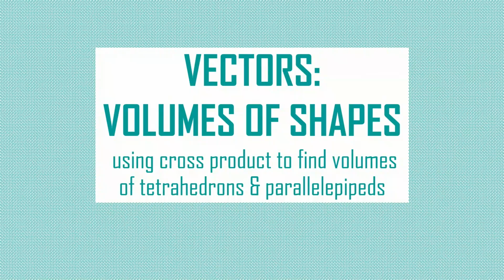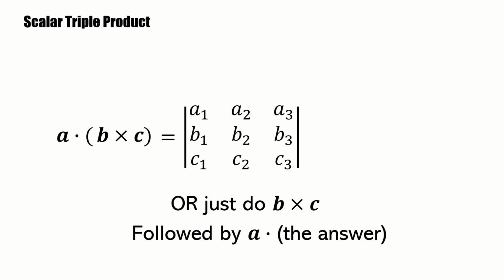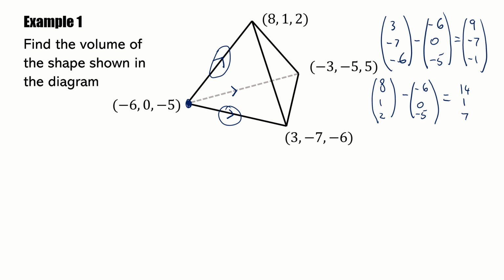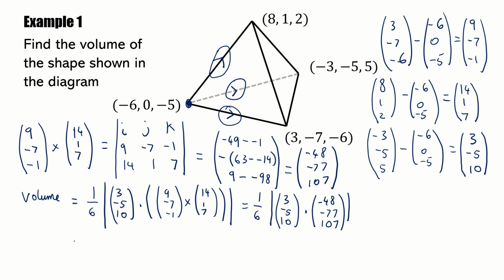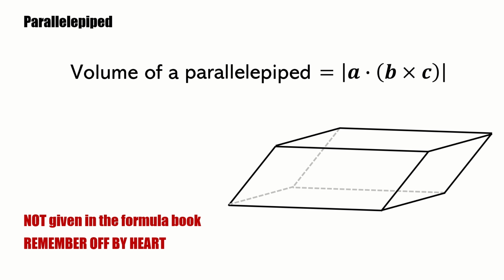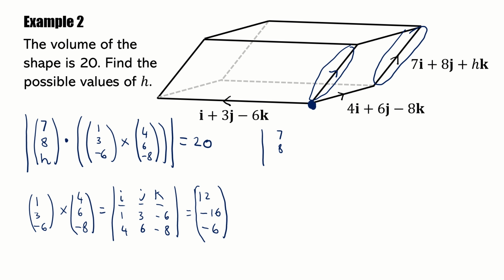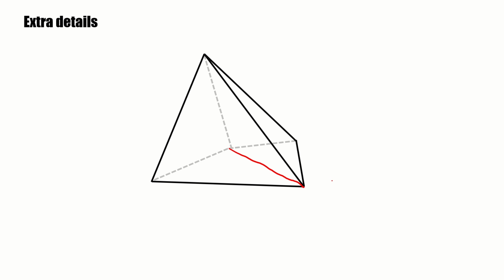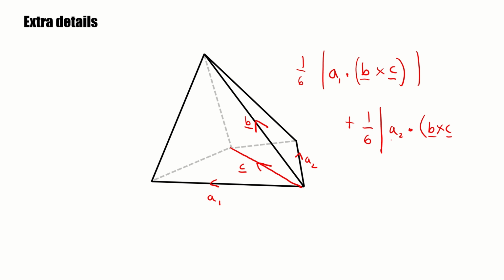Cross Product: Volume of a Tetrahedron and a Parallelepiped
Using the vector product to work out the volumes of shapes.
Content for Further Maths AS level Edexcel. Further Pure 1 module.